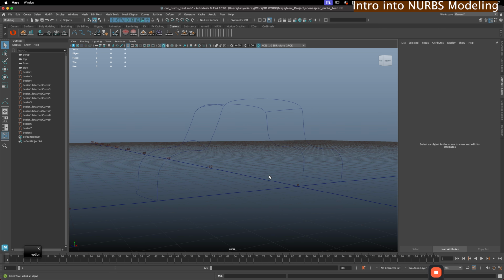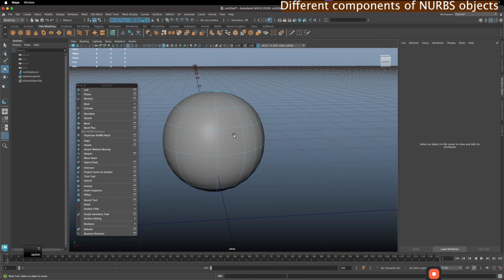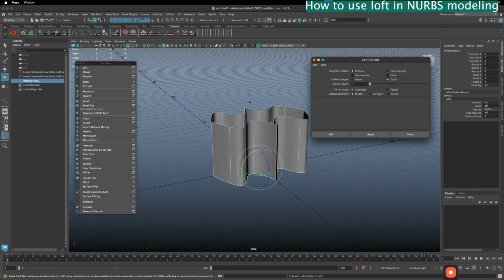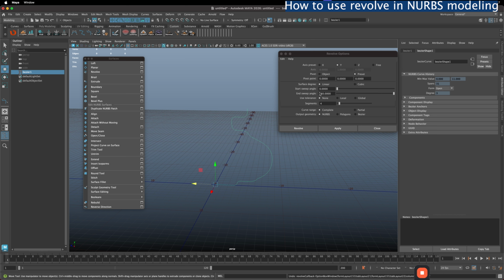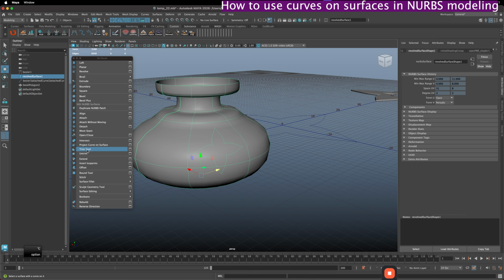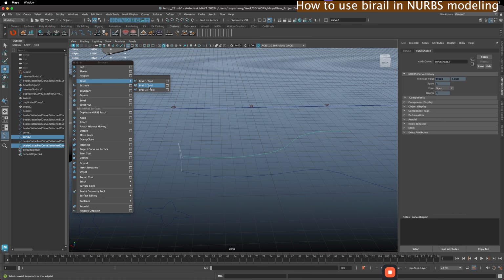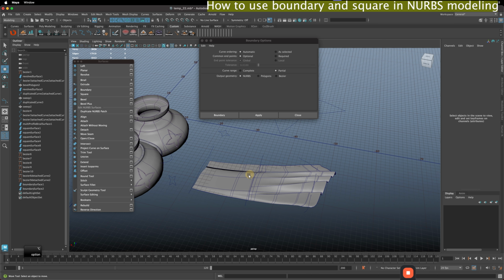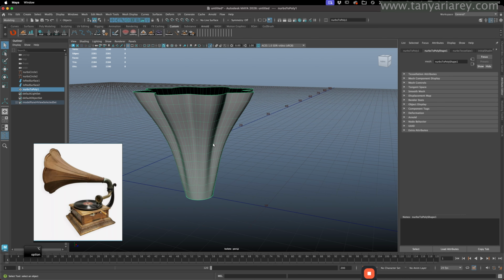Part 6 Complete Guide to Maya: Everything You Need To Know About Creating NURBS Surfaces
Maya 2025 / 2026 Tutorial For Beginners  ▬ Part 6
Spline or cage modelling in Maya uses NURBS curves to create surfaces that also could be used in poly modelling. In this tutorial, I'll show you the most useful tools and commands and explain how to work with them.

0:00:00 - Intro
0:04:40 - The difference between NURBS and Polygon modelling
0:06:06 - Different components of NURBS objects
0:09:27 - How to use trim tool for NURBS modelling
0:11:18 - How to use planar in NURBS modelling
0:17:09 - How to use loft in NURBS modelling
0:24:19 - How to use revolve in NURBS modelling
0:29:00 - How to use bevel plus in NURBS modelling
0:33:40 - How to use curves on surfaces in NURBS modelling
0:39:00 - How to use extrude and extrude along the path in NURBS modelling
0:43:24 - How to use birail in NURBS modelling
0:47:45 - How to use boundary and square in NURBS modelling
0:54:46 - How to convert NURBS geometry into polygon mesh